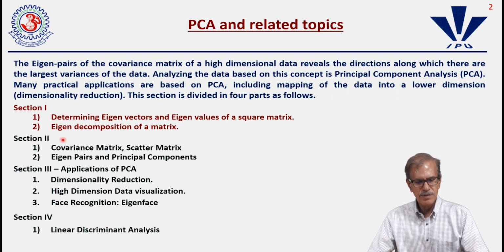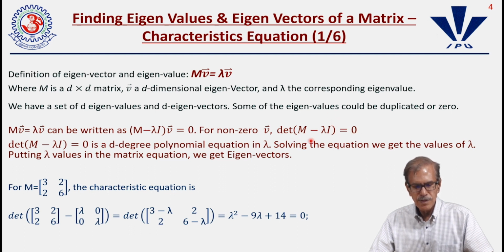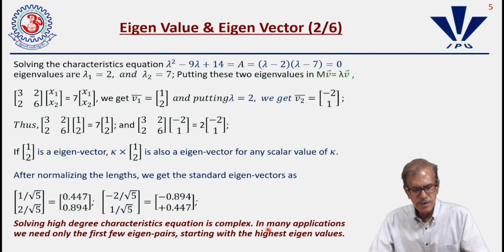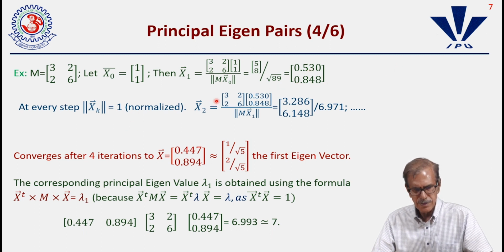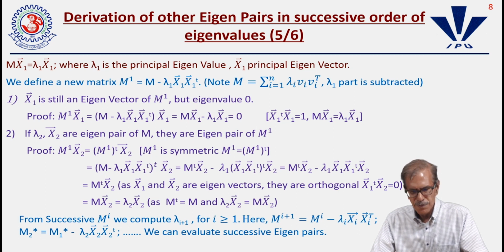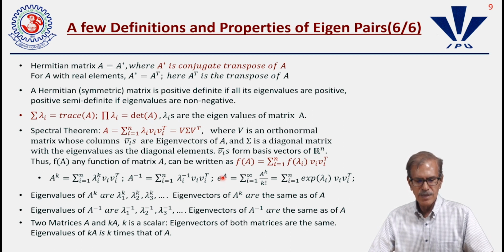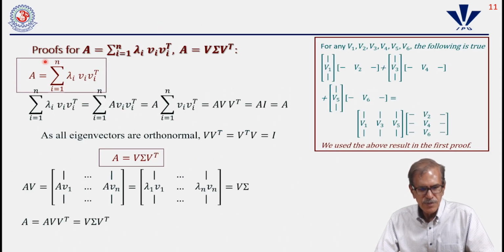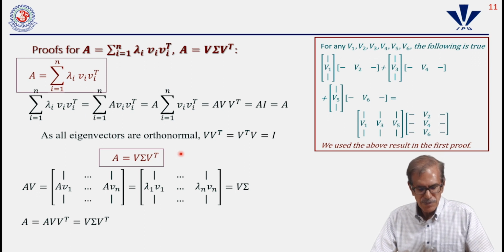Eigen Values, Eigen Vectors, PCA & LDA (Part-1) _ Dr. Goutham Chakraborty, Prof. & Dean, CSE, MITS